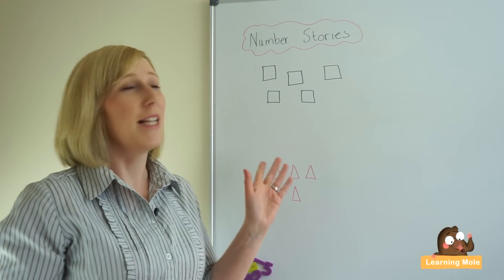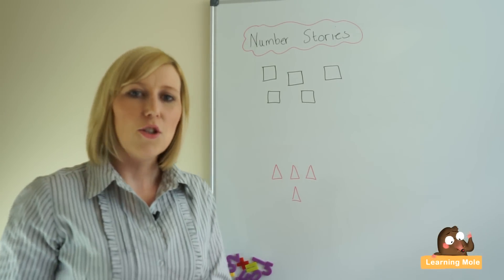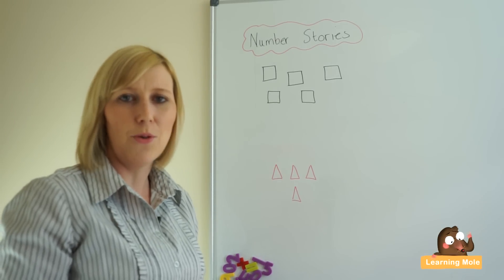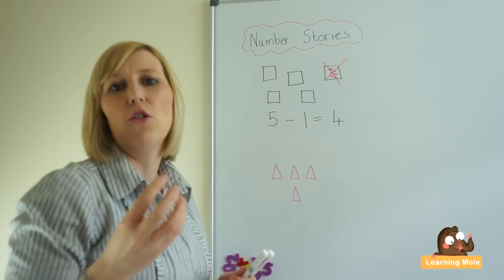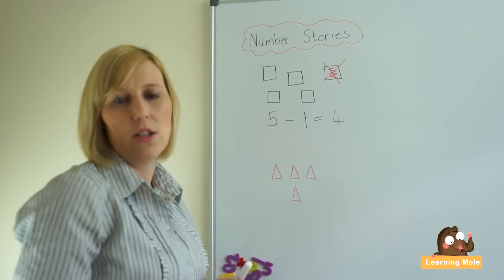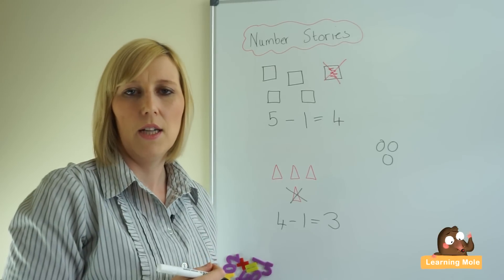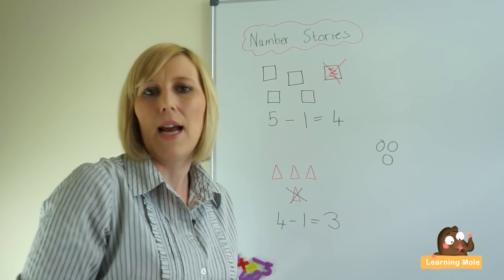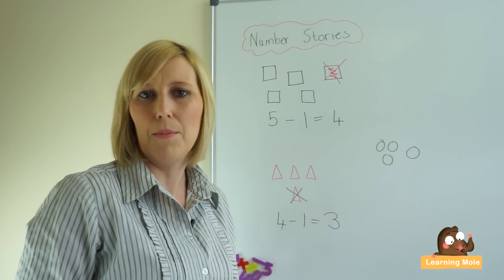Solving and Creating Math Word Problems | Story Problems | Learn subtraction and addition in stories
What are math word problems? Math word problems are those mathematical equations presented in the form of shapes before kids come to the point of translating them into numbers. Word problems are good in learning because in addition to the mathematical skills that the kids will end up having, they will also learn more about the shapes.

The whole idea behind math word problems is linking those shapes to numbers and this means that kids should be good at counting and at the same time learn subtraction and addition through the story problems that are created with these shapes

There are some steps to consider going through when it comes to math word problems or story problems. The first step is about counting the number of shapes drawn on the board and then managing to answer the questions imposed with these stories (which will be given by the parent to the child). On the other hand, story problems could be dealt with in a reverse way in which the child will be the one making up a story from the numbers given to him/her by the parent

Word and story problems could teach the child addition and subtraction in a bit of challenging way for the child but it will always work best with their thinking skills which they are going to definitely improve while trying to translate the shapes and bring up stories from the numbers they receive

In the world of math, there are lots of words to be used, when we are referring to subtraction, we could also say minus, taking away, removing, etc. and that is not the end of it, but there are lots of words that will be translated as a subtraction equation. One of the examples we have here is drawing different squares, asking the child what shape is this and eventually asking them if one fell down and was "broken", how many will they end up having and how could they translate this into a mathematical equation.

Parents should also encourage the child to make up a story through numbers, such as asking him/her to represent number three through any shape they want to draw, then ask them to add two to that shape then remove one, etc. until the kid manage to make up a whole story from these different numbers and at the same time succeed at translating them into numbers and mathematical equations.

Along the journey of teaching the child these methods, talk through the steps with them and make sure that they understand them well enough to manage handling them and doing the needed calculations. In addition to that, since drawing shapes will be one of the steps, parents should stress on asking the kids about these shapes, what they are, how they are different from similar ones, etc. these will also manage to make the whole idea of learning the shapes much easier for the child

Give your child the time needed in order to learn new things because kids are not all the same and some might take longer times than others. It is also important to help the child through giving them the chance to practice because that's how they are eventually going to learn, through lots of practicing.

Could you now teach your child more about word and story problems? Follow these different steps we have provided and help them create their own stories and translate the shapes they are seeing into numbers and equations